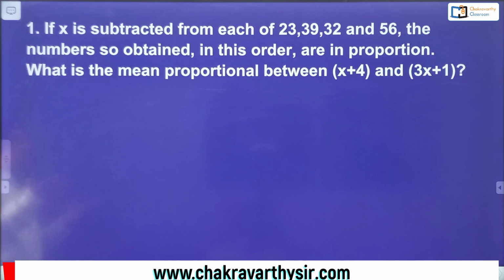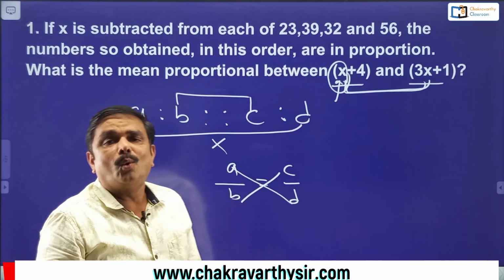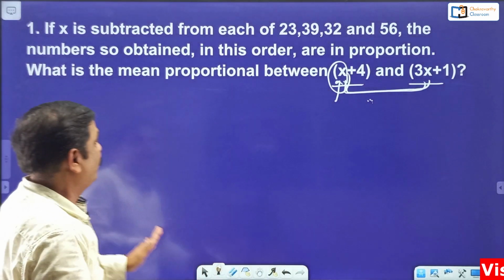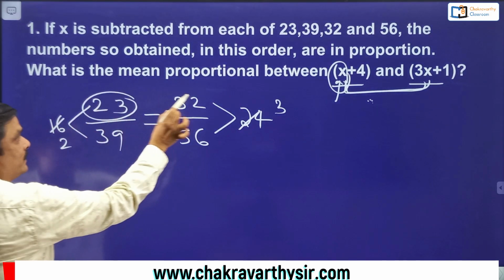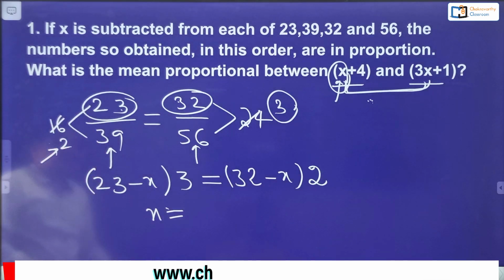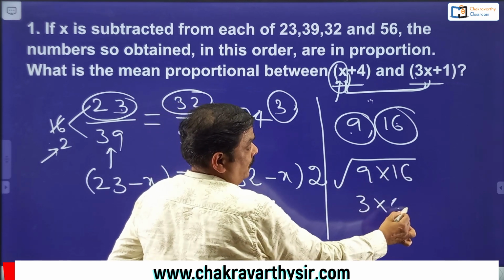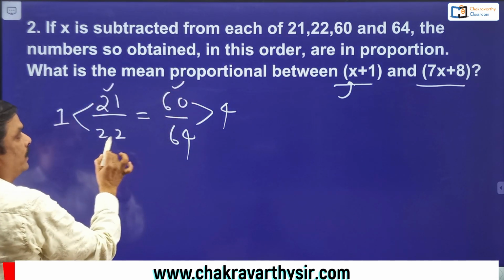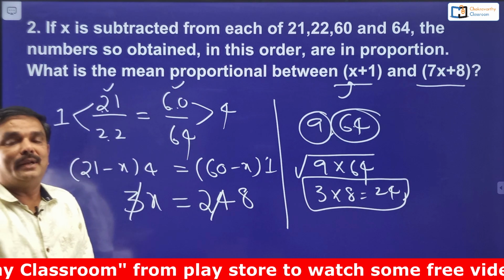Ratio and Proportion for the SBI PO, IBPS PO, CLERK, SSC CGL CHSL, SI Mains, SSC GD, CLAT, CSAT, LIC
1.  and fill up the sign-up form to create a trial account for you.  You can watch some free videos using your trial account.
2.  and fill up the enquiry form so that one of our team members will guide you through the process
3.  Download our new mobile app
5.  You may send a WhatsApp message on 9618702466 so that one of our executives will contact you immediately.